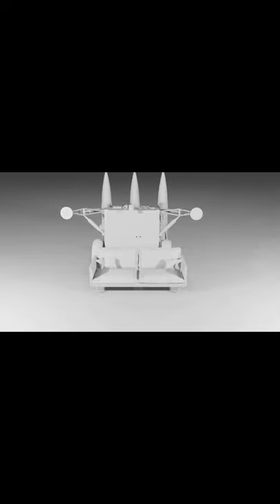How to protect your sofa from thermal nuclear missiles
ha ha big funi